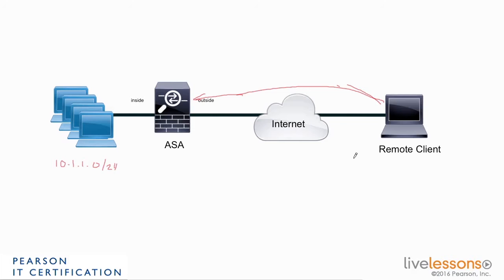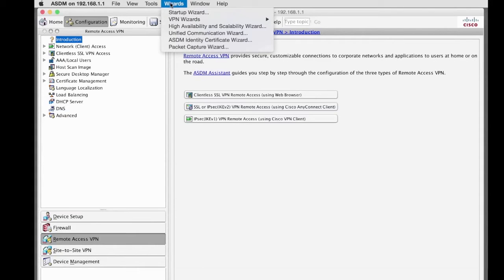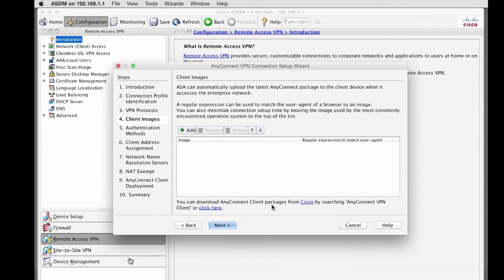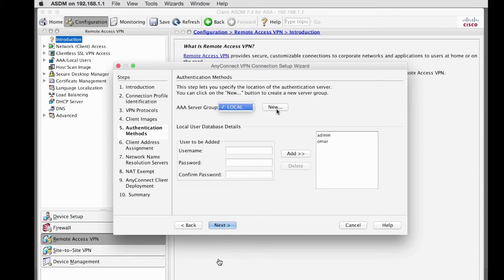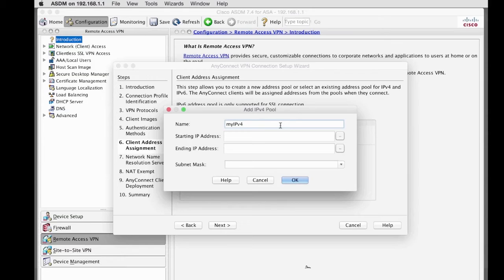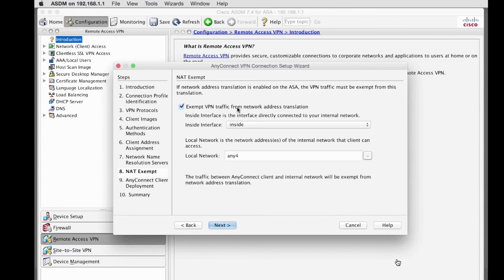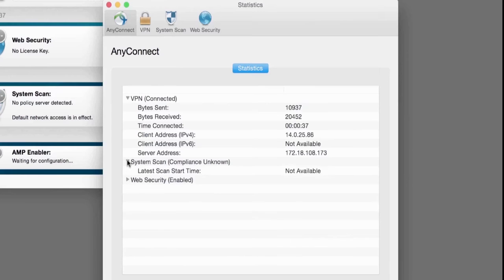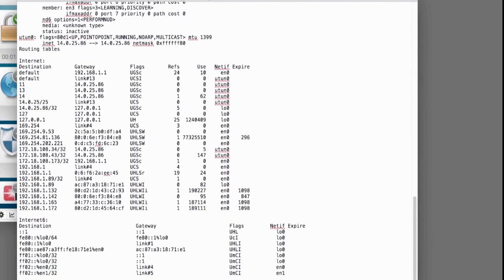6 6 Configuring AnyConnect SSL VPN Connections in the Cisco ASA CCNA Security 210 260